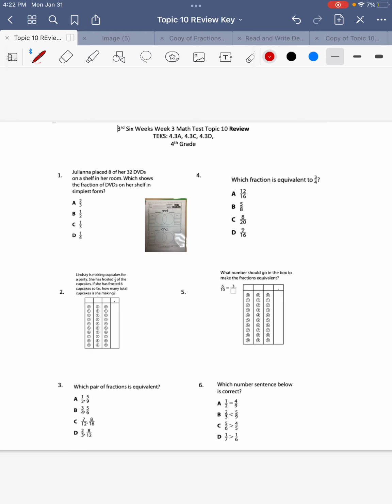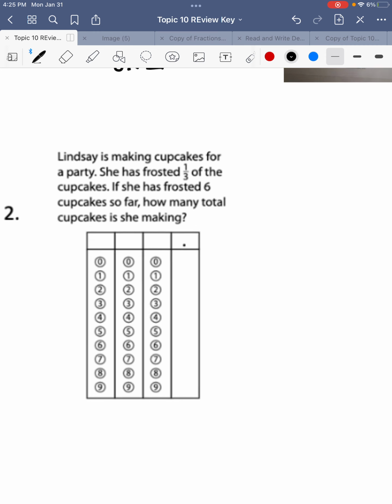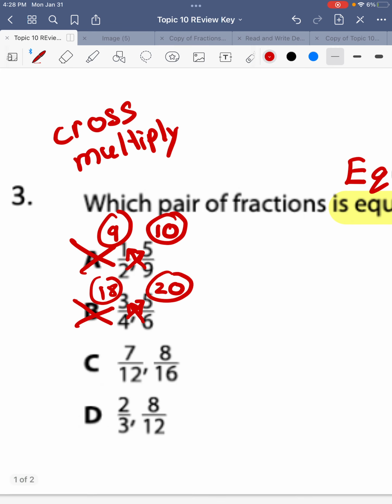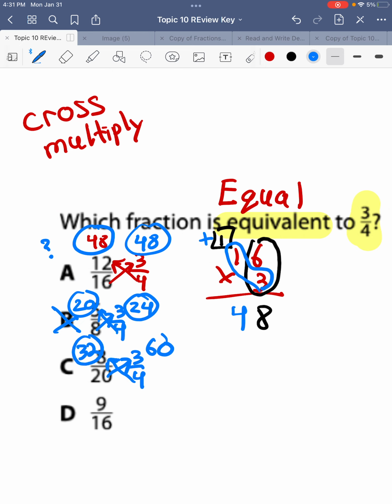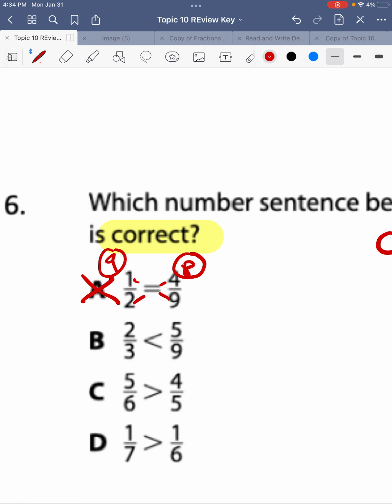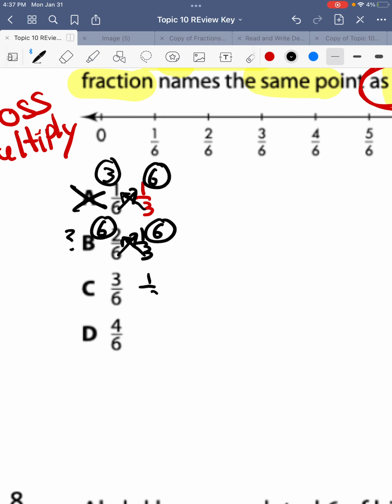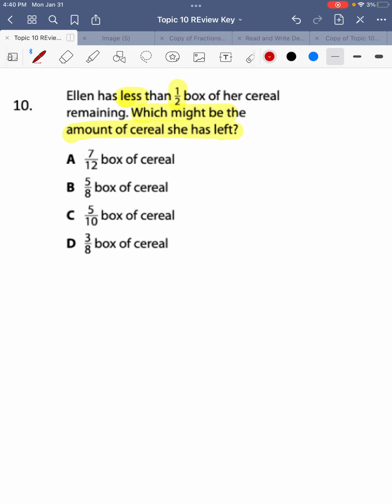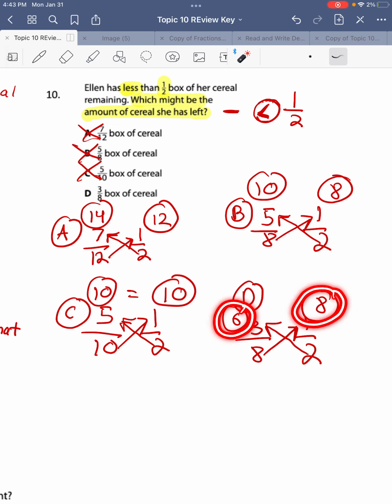Topic 10 Review